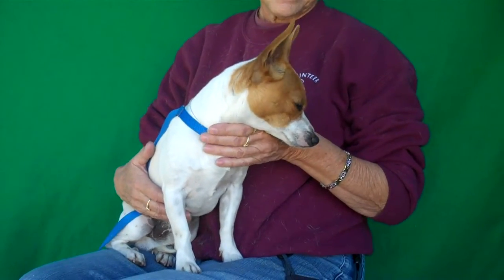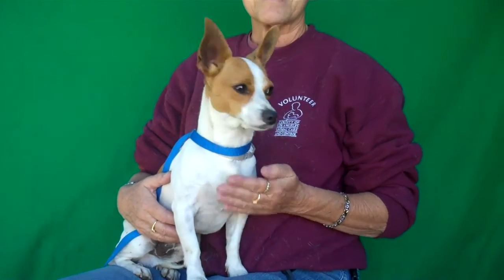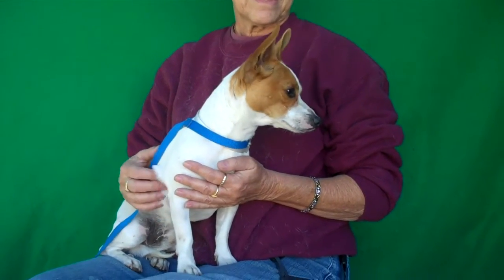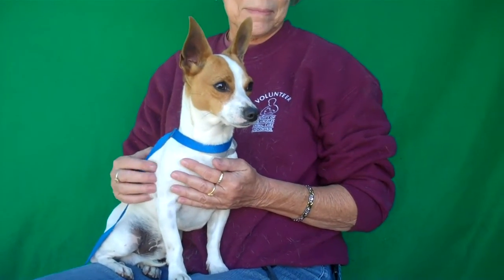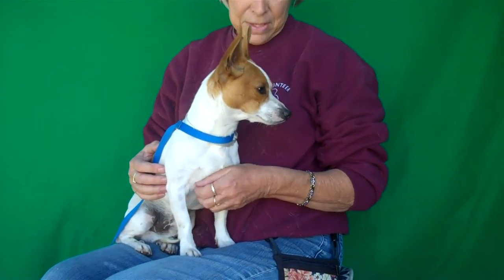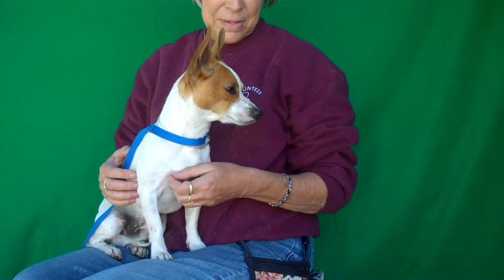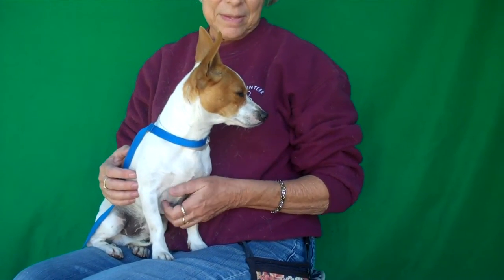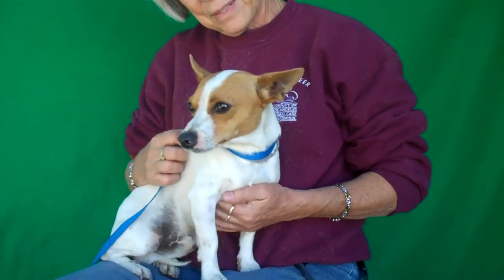A5015716 Dude | Jack Russell Terrier Mix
A5015716 Dude is a star-quality 1-year-old chestnut-and-white Jack Russell Terrier mix puppy whose owner left him at the Baldwin Park Animal Care Center on November 30th for no known reason. Weighing 12 lbs, Dude is perfect in every way. He prances politely on leash, appears to be housebroken, gets along with other dogs, and is affectionate and friendly with people. Dude will be a delightful indoor best friend in any loving home, and would be an excellent candidate for first-time dog owners.